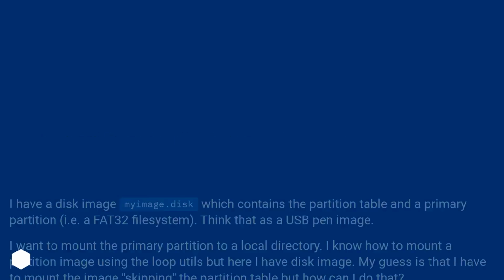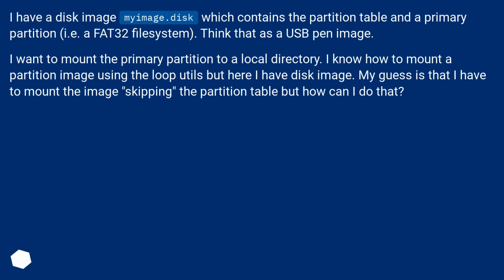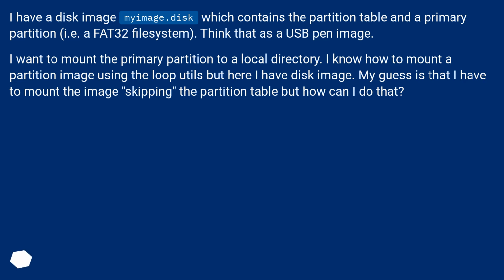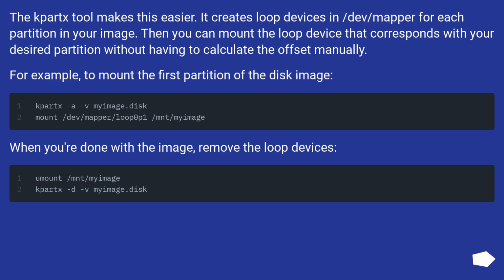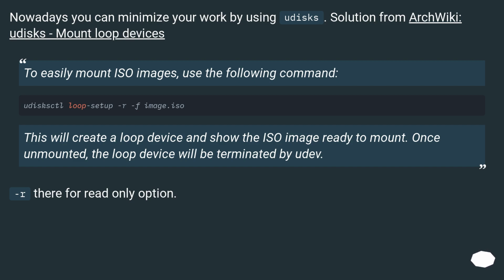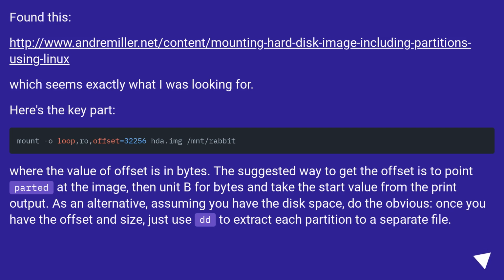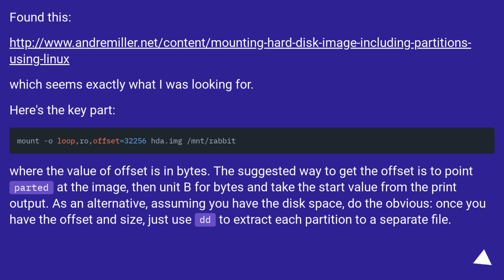How can I mount a disk image?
Chapters
00:00 Question
00:38 Accepted answer (Score 58)
01:42 Answer 2 (Score 6)
02:17 Answer 3 (Score 6)
02:59 Answer 4 (Score 2)
03:13 Thank you